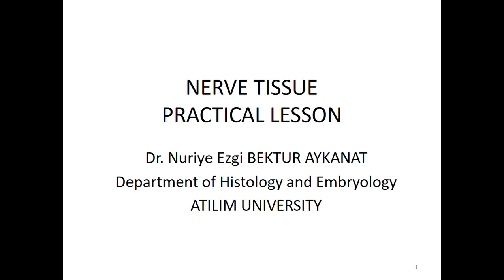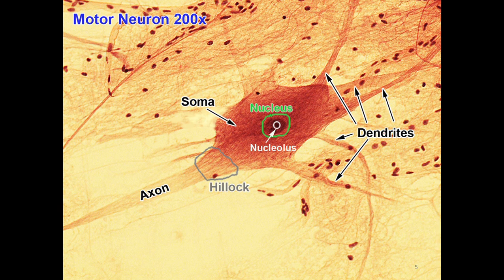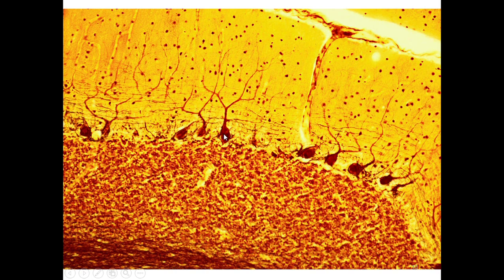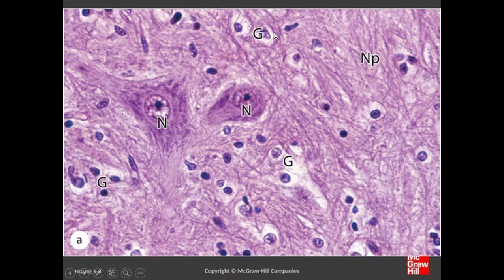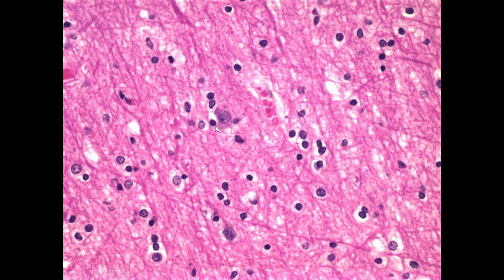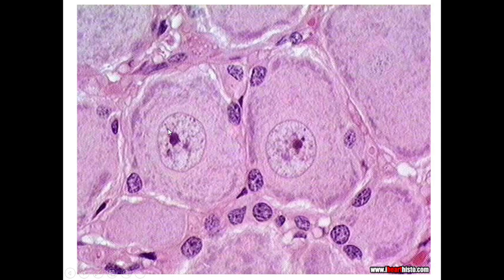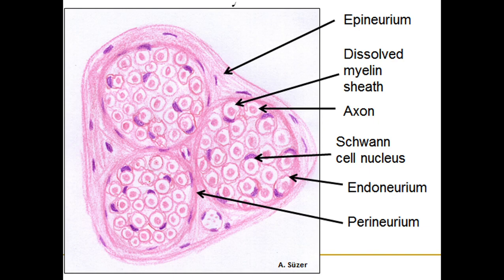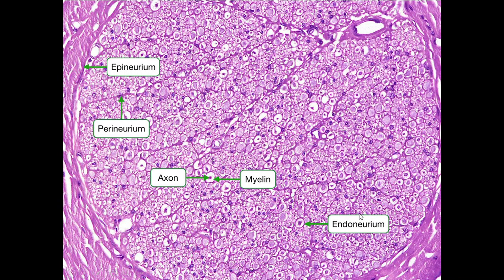Nerve Tissue Practical Lesson Histology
---Michael H. Ross, Wojciech Pawlina - Histology_ A Text and Atlas (With Correlated Cell and Molecular Biology)-Wolters Kluwer Health (2015)
---[Leslie_P._Gartner]_BRS_Cell_Biology_&_Histology
---(The God of Education) Anthony L. Mescher - Junqueira’s Basic Histology Text and Atlas-McGraw-Hill Education (2018)